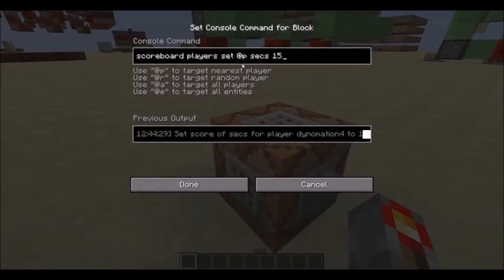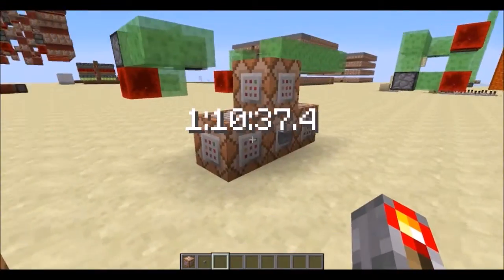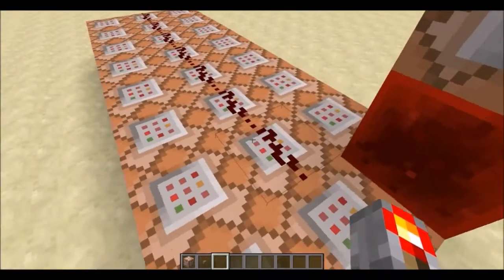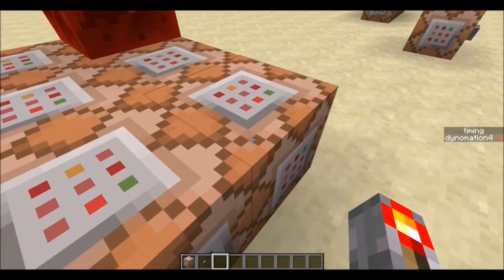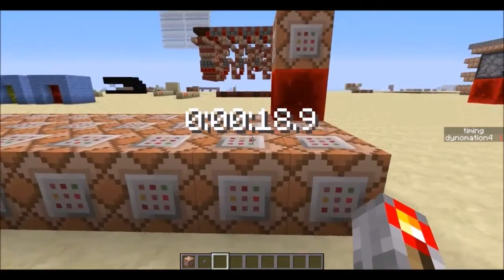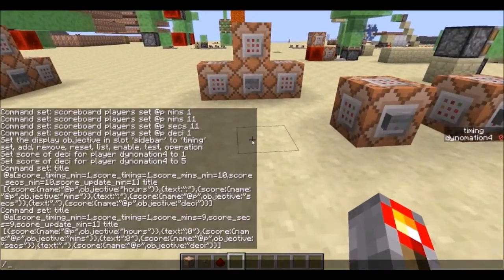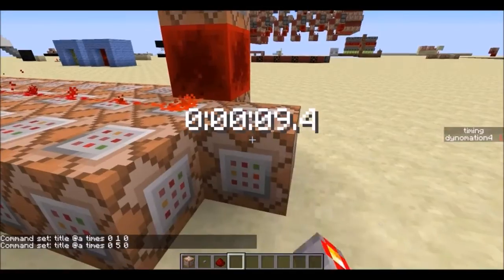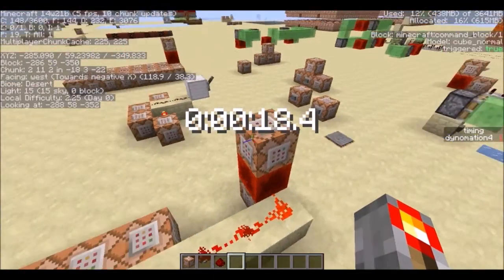Minecraft Custom Timer using /Title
A timer displaying using /title that can count up/down and is accurate to 0.1 sec.